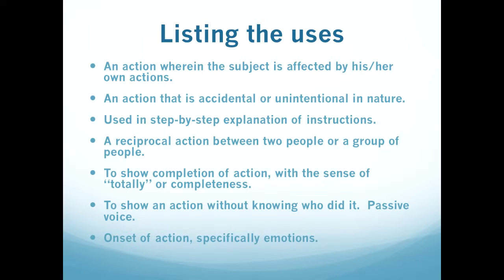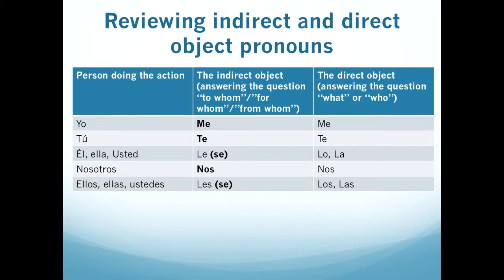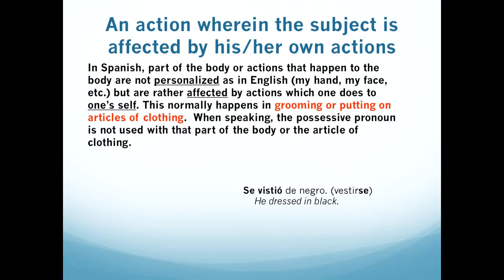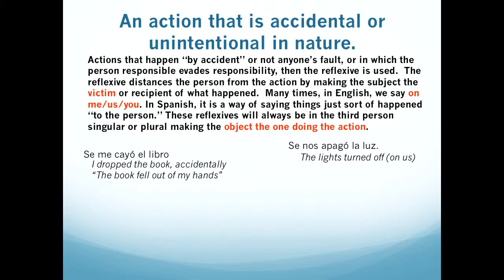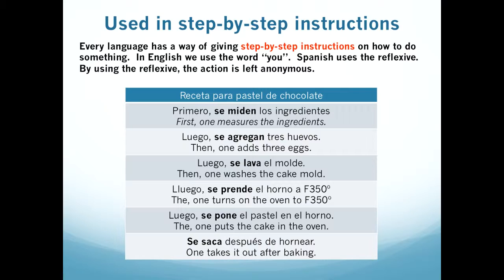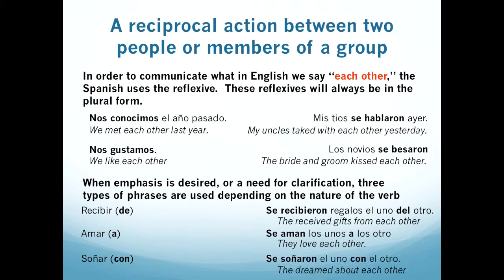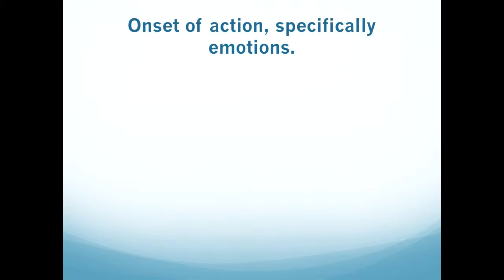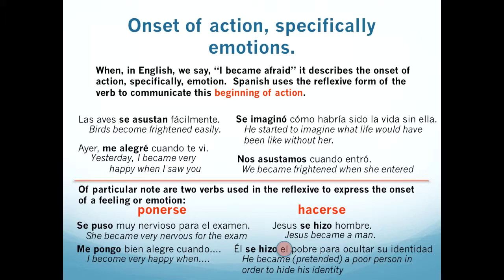the wonderful world of reflexives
the many uses of the Spanish reflexive verb conjugation are covered in this video